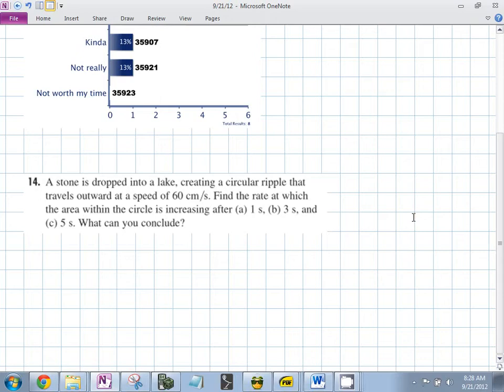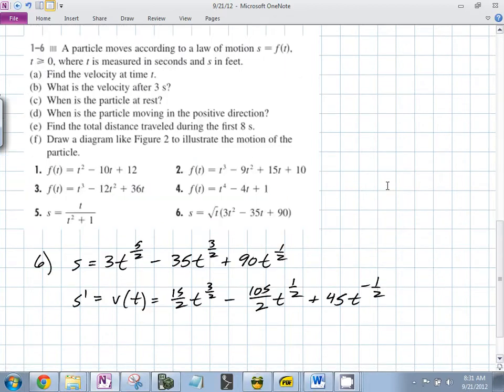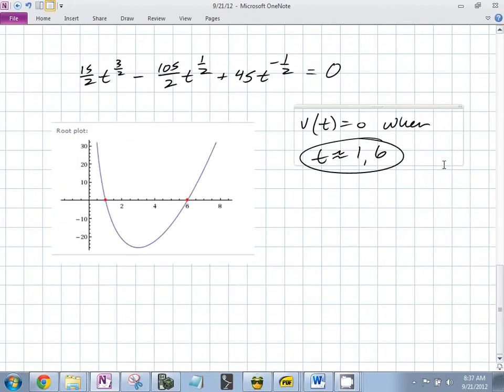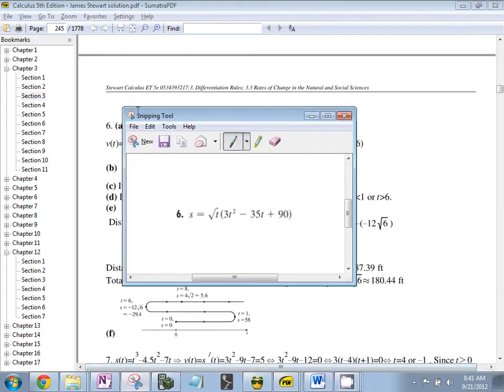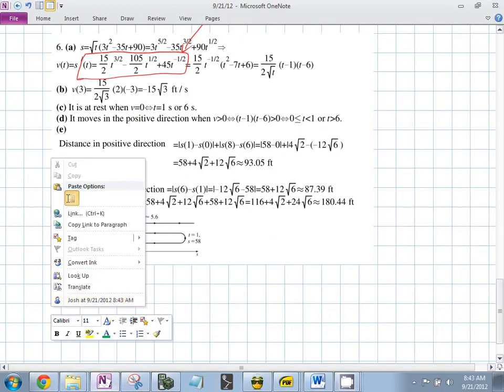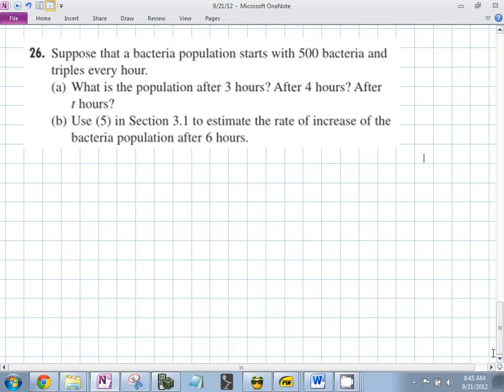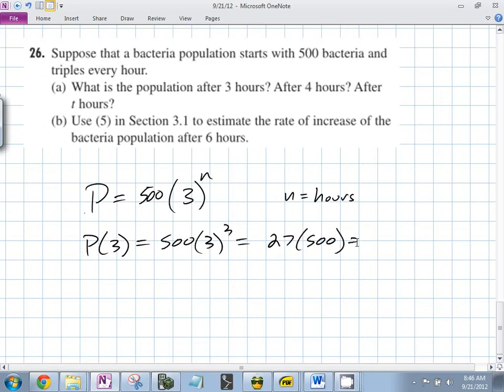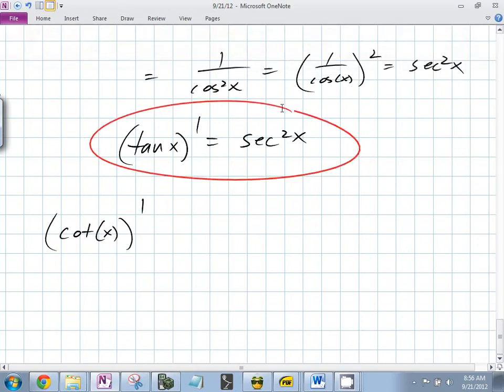9/21/12 - A Block - AP Calculus AB